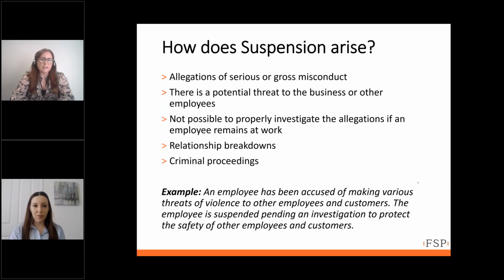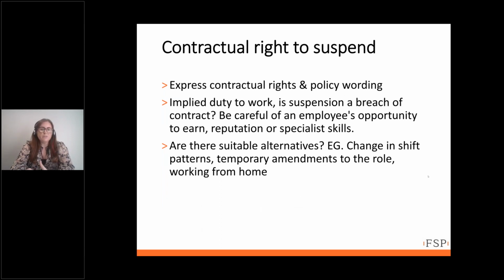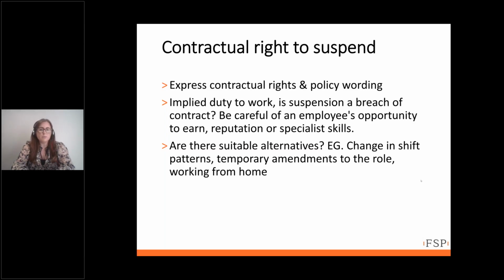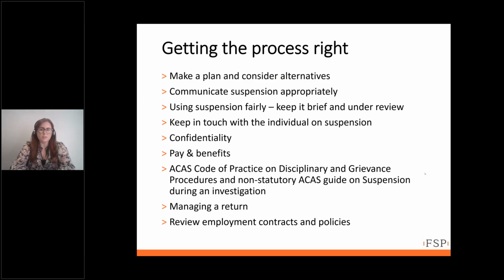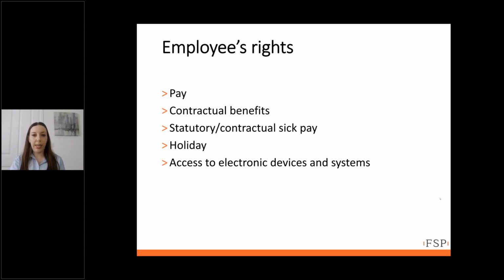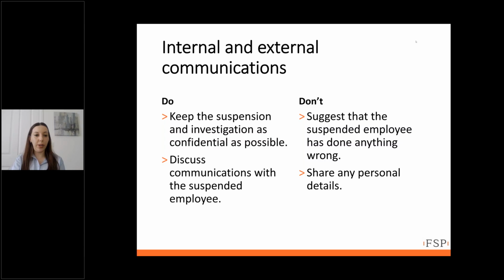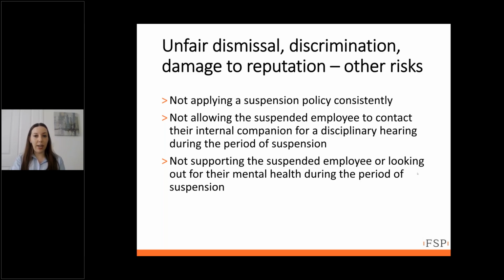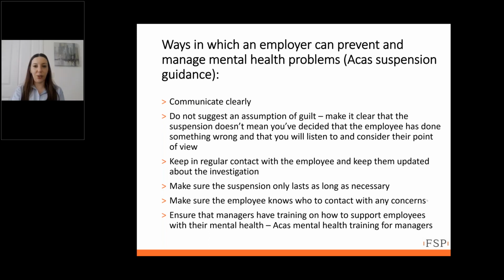Navigating employee suspension - Best practices for a fair process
The act of suspension is an often underestimated aspect of employment law. Viewed as an unremarkable ‘byproduct’ of a wider disciplinary matter, it is easy to forget that suspension is a significant step in its own right, and that getting it wrong can result in serious problems further down the line.

In this webinar, Employment Solicitor, Annabel Robinson and Employment & Immigration Solicitor, Victoria Ounsworth provide valuable insights for navigating the complexities of employee suspension with confidence, covering key points such as:

• when suspension may be necessary;
• the contractual right to suspend;
• best practices for the process;
• employee rights during suspension; and
• risks and practical considerations.

The webinar concludes with a live question and answer session from the audience.